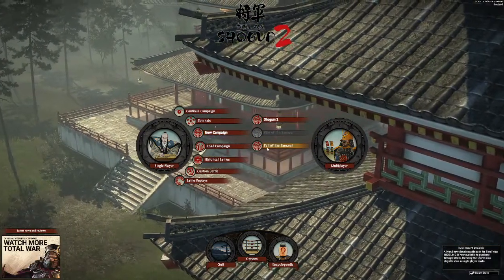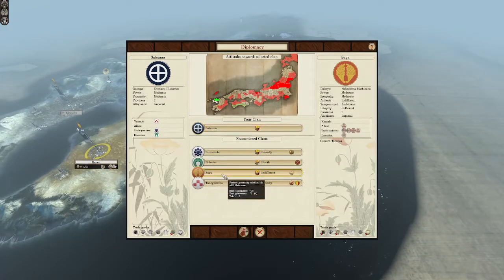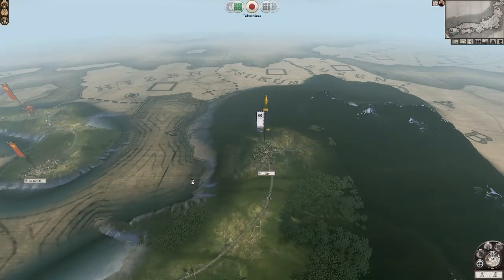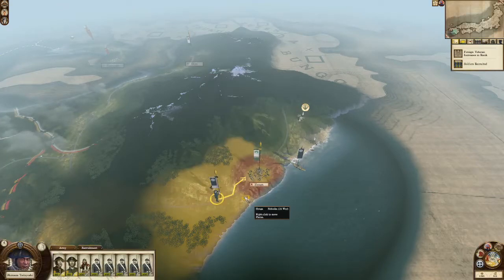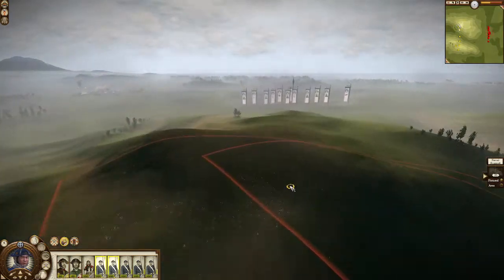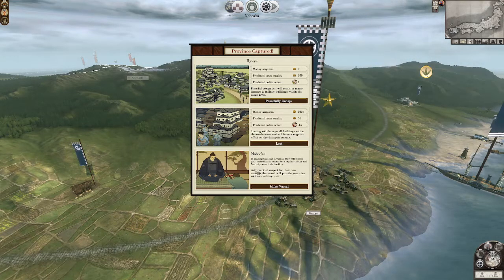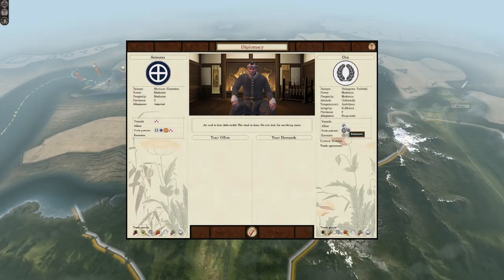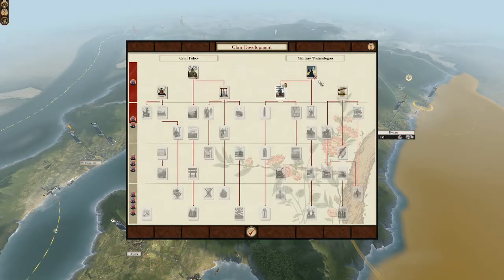Learn 2 Play Total War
A short tutorial that outlines the basics of how to play any Total War

Tell me what kind of bread you are!